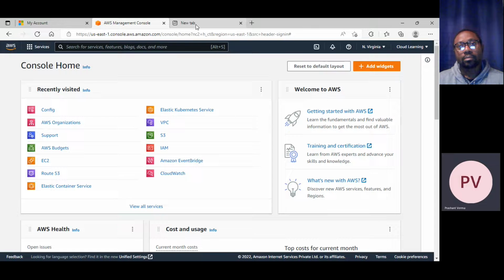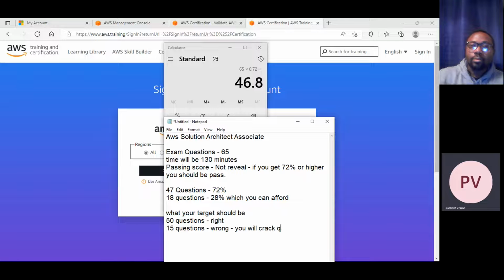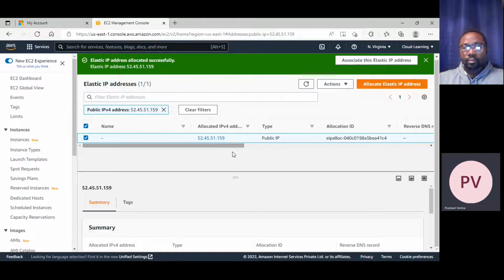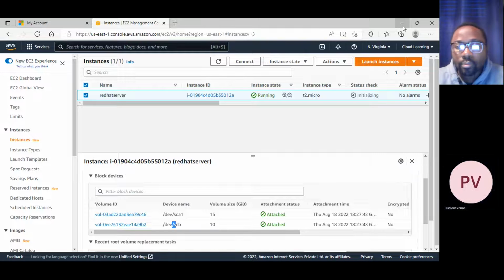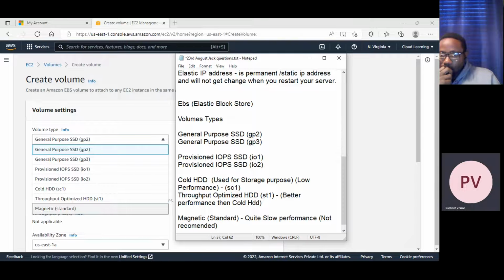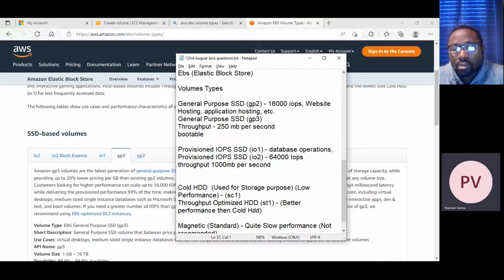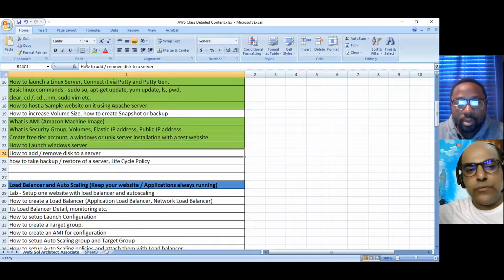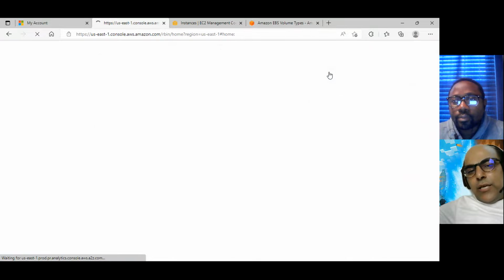Aws English Class 4 - Aws Certifications, Public, Private, Elastic IP address, EBS Storage Types